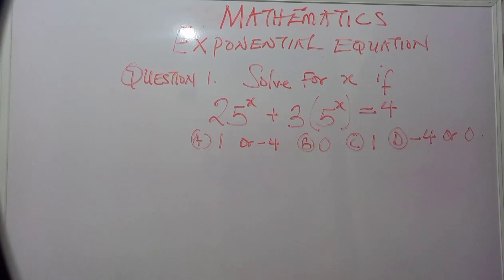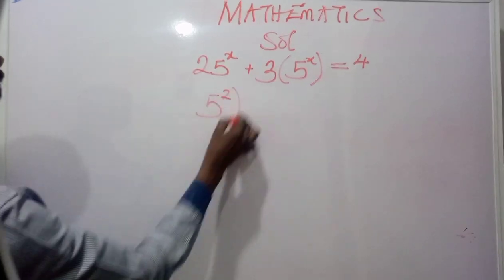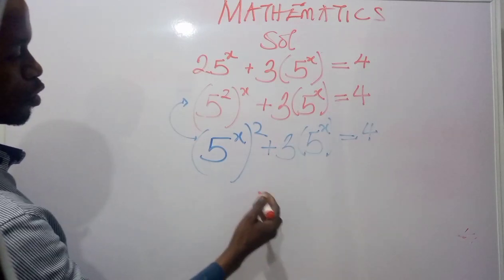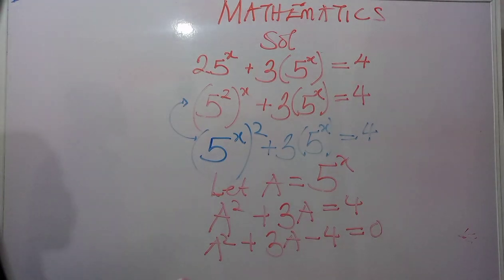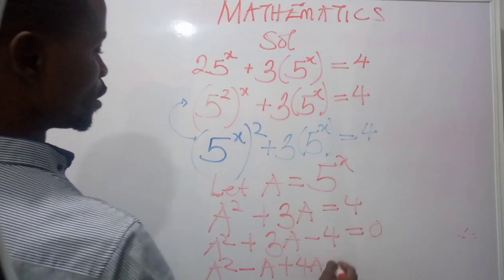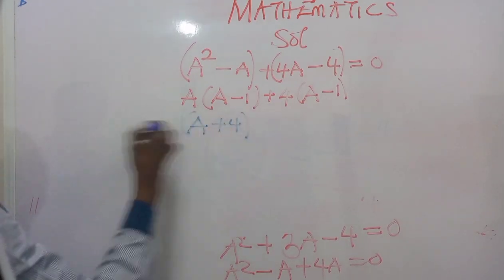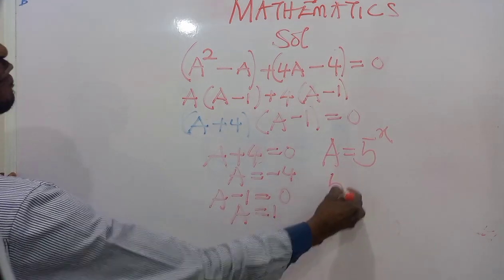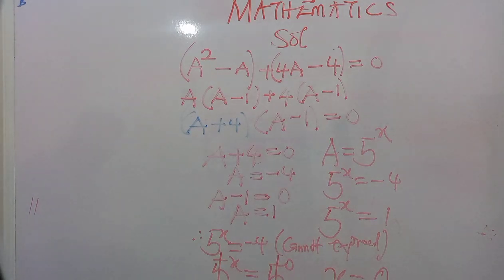EXPONENTIAL EQUATION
MATHEMATICS CLINIC with Tutor Newman